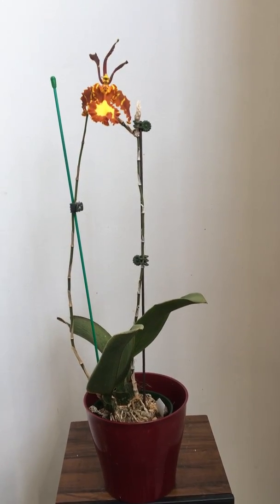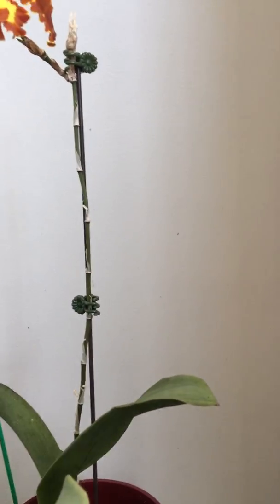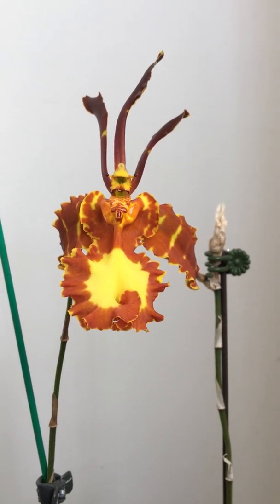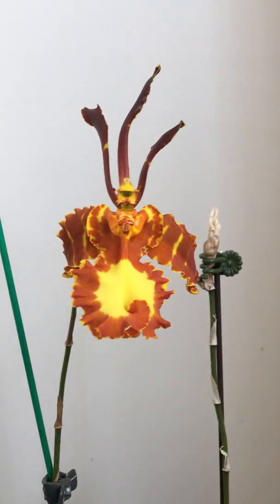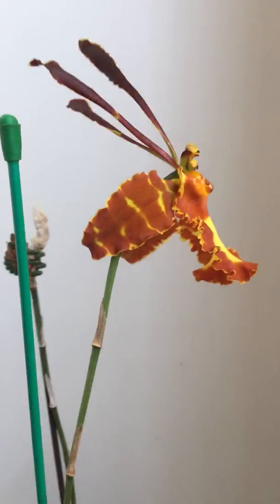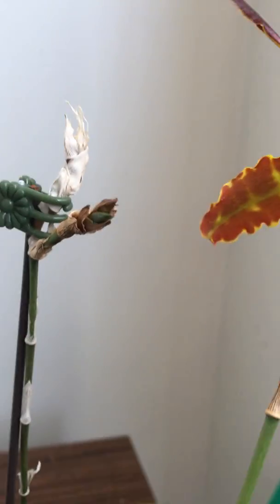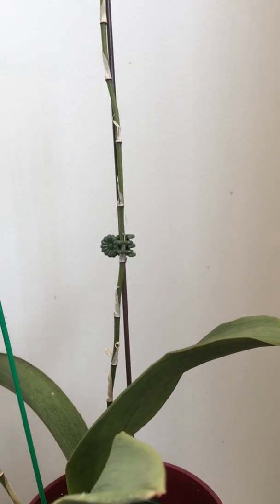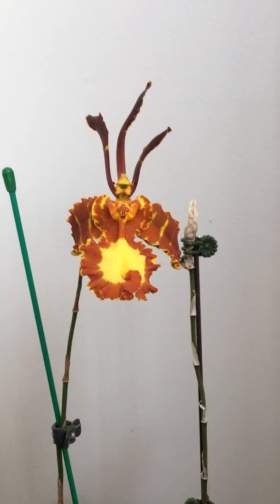1sies Orchid Club #1 Psychopsis papilio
The month of April has been showered with a number of flowering orchids in my home. Of these, a number are flying solo and hence the reason for these 1sies videos.
Apologies for filming in the wrong orientation...it seemed easier somehow due to the tall orientation of the plant.